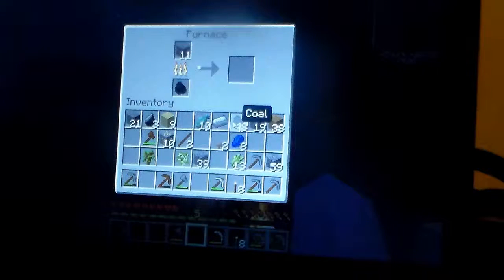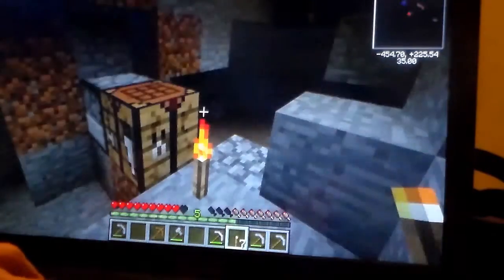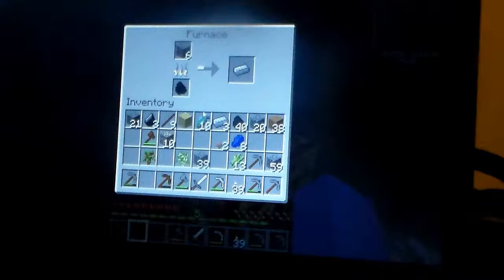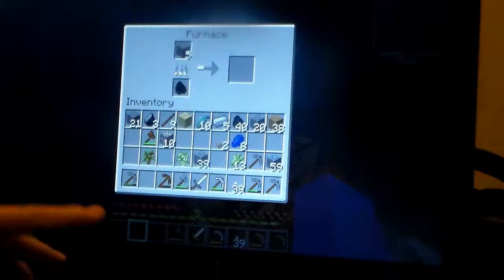{Pixelmon Part 3} - Technical Pixelmon Issues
In this episode, I explore the cave where I encounter glitches. Then, I exit the cave the professional way. Finally, I start working on my base.

Mods that I use currently
Pixelmon 3.3.7
Starminer mod - antigravity
Chisel
Enhanced Portals
Food Plus
Iron Chest(s)
Metallurgy Core
Metallurgy 4
Rei's Minimap
Teeluk's special armor